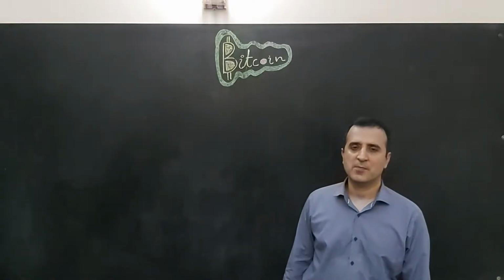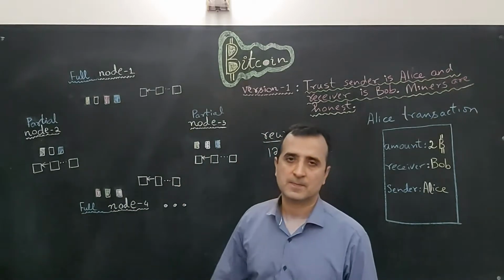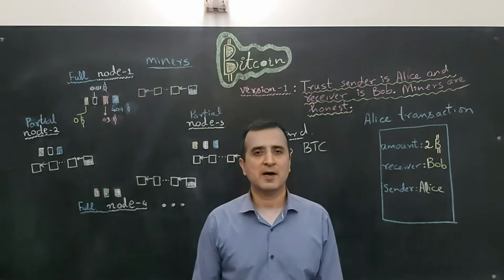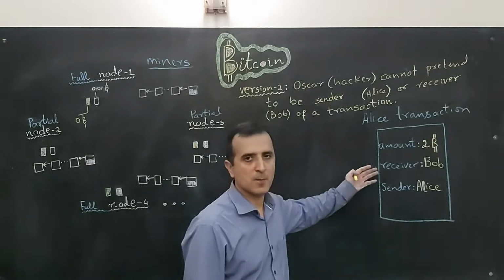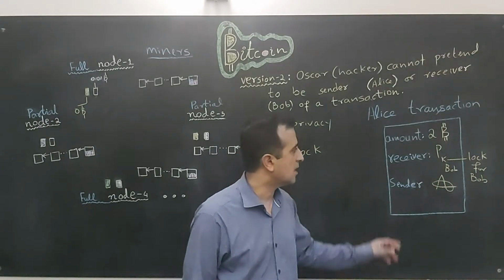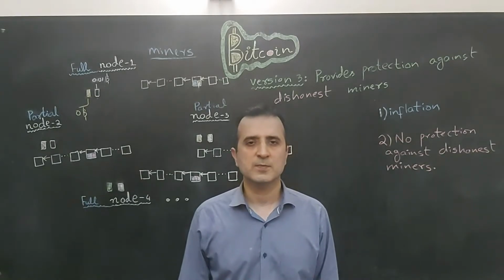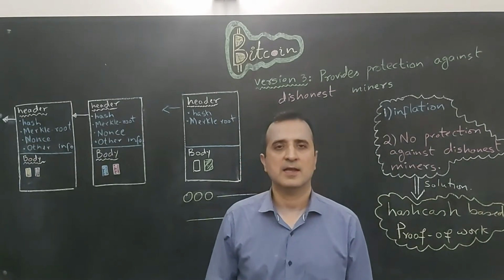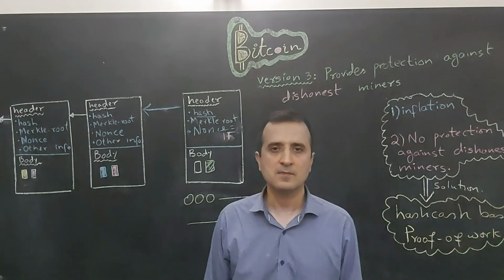Cryptography: How Bitcoin Works?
This video describes the inner-workings of Bitcoin. It provides three different versions, to highlight the drawbacks of each version and then presents the solutions given by Bitcoin. The last version closely resembles the actual working of bitcoin.

SUPPORT ME